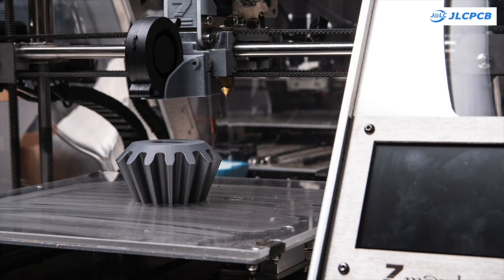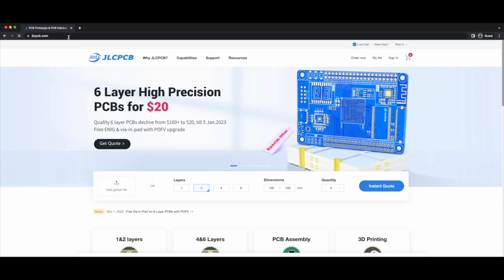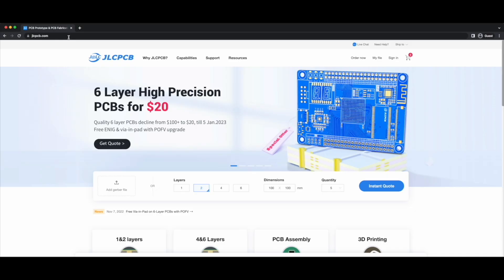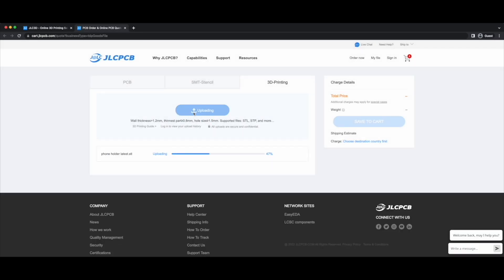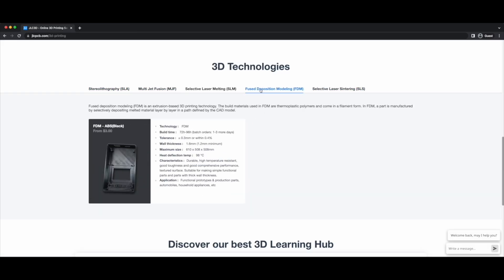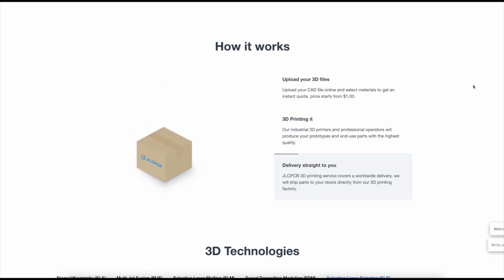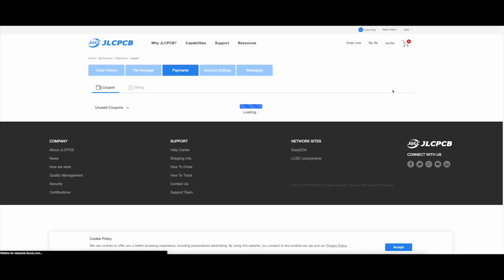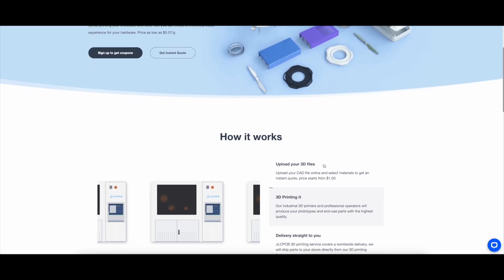Mind Blowing COOLEST 3D Prints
In this episode, I will be showcasing COOLEST Things to 3D Print

Your support is truly appreciated and helps me to create even more attractive content. Thank you so much for your support. ❤️

Download the design from here 👇:

1. Low poly stormtrooper planter

Ender 3 V2
FOKOOS Odin-5 F3

MY STUDIO SETUP:

Camera 1
Camera 2
Light 1
Light 2
Filament Dryer

FILAMENTS I used most 👇

Silk Rainbow Multicoloured
Silk Shine Purple
PLA Blue
Shiny Silk PLA

00:00 Intro
00:09 Ratchet Fidget
00:43 Wind-up car
01:53 Rancor
02:46 Flexi Knight
03:42 JLC
04:22 Spartan SDcard holder
05:13 The Dark Tower
05:55 Low poly stormtrooper planter
06:58 Moon city
07:52 SPIRAL PUZZLE